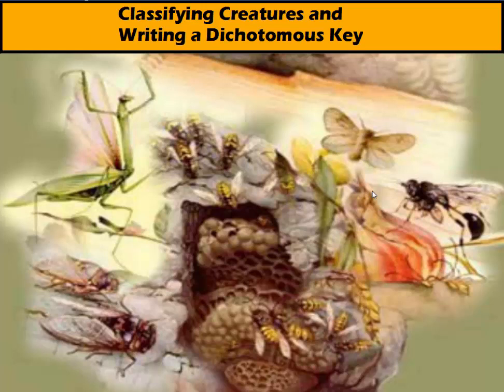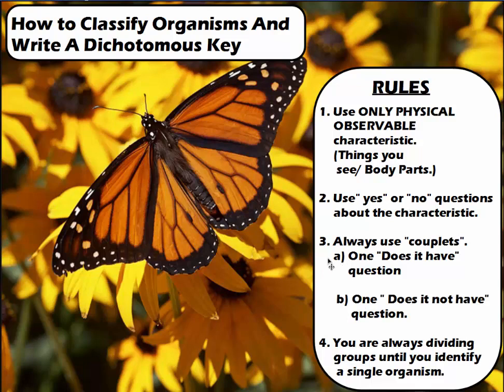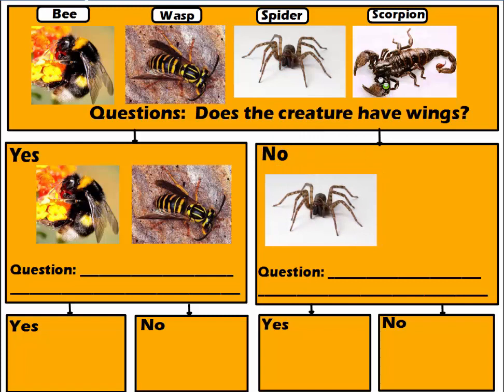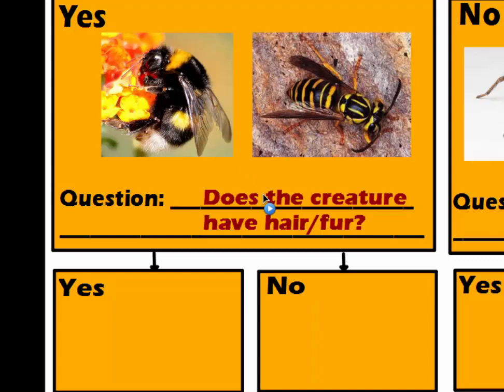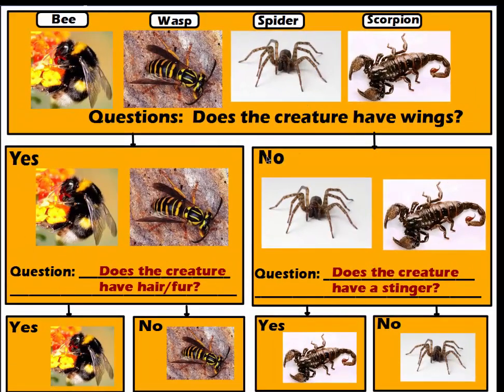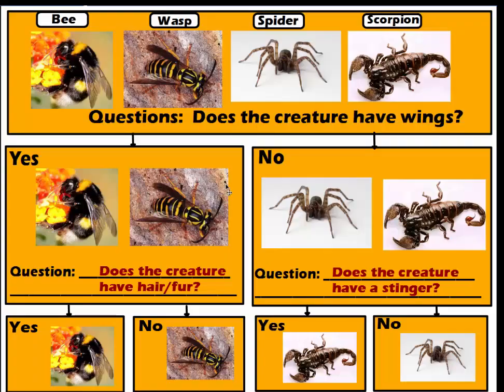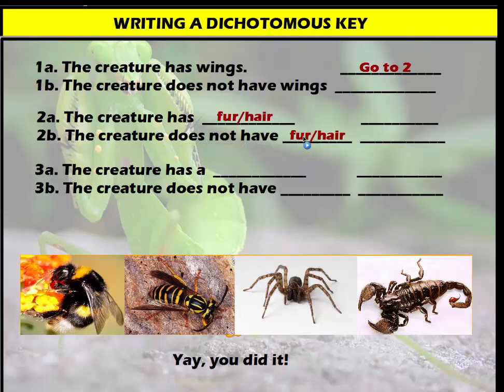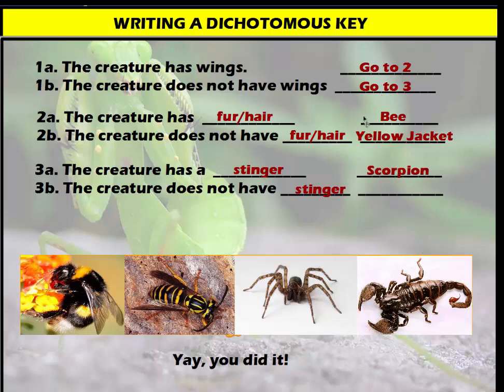Sorting Creatures and Reading A Dichotomous Key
This vodcast goes over how to organize living things based on physical/observable characteristics. It will also show how students can use these skills to write a dichotomous key